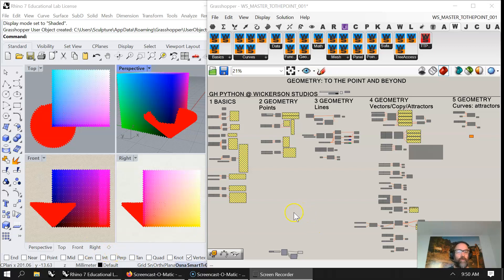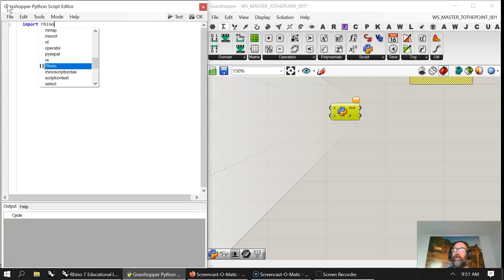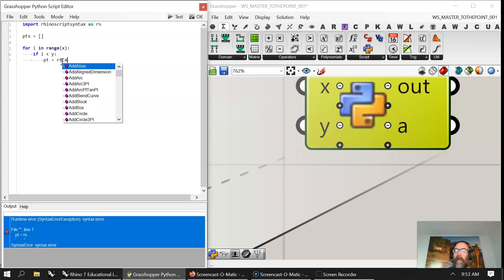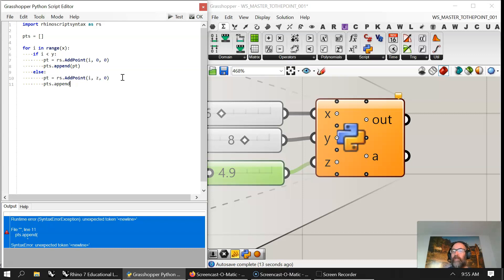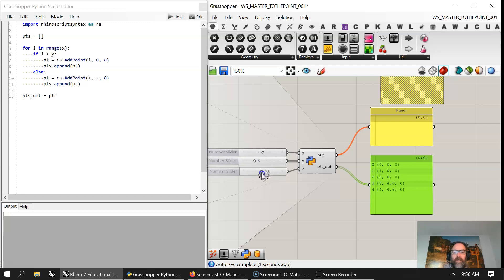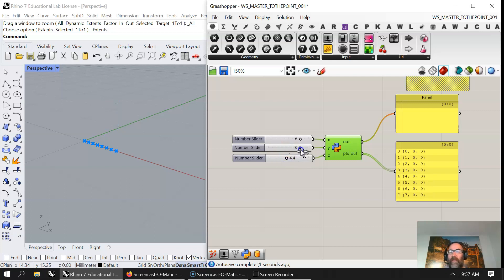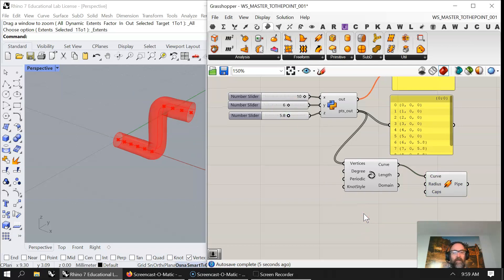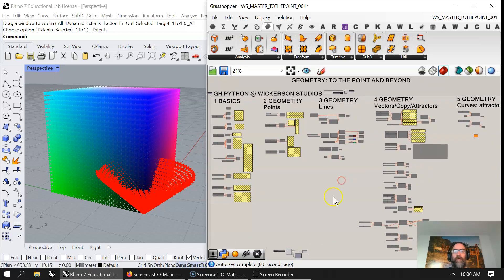GHPYTHON SCRIPTING: TO THE POINT AND BEYOND - CONDITIONAL POINTS_003